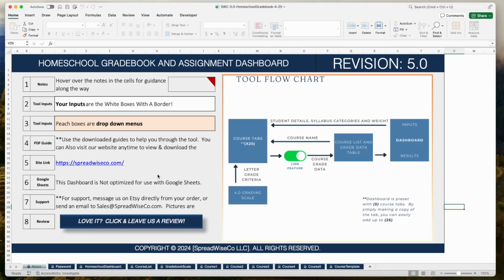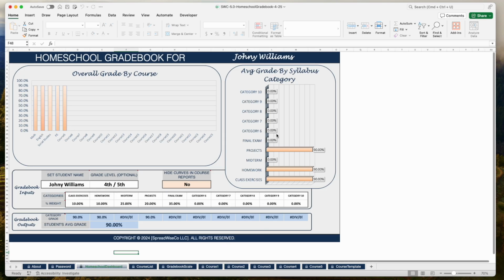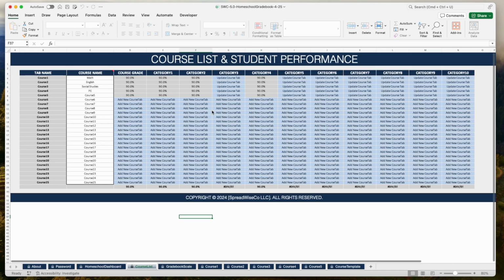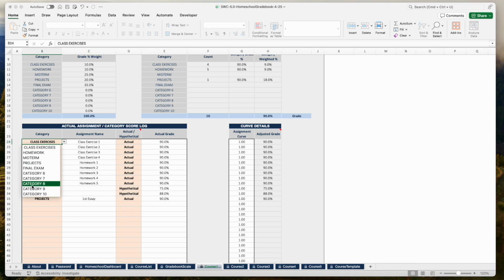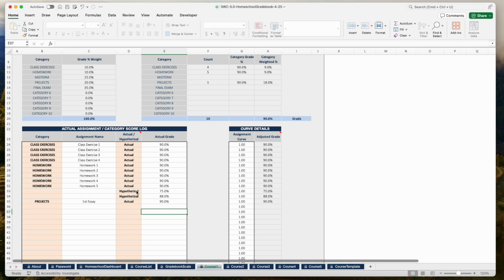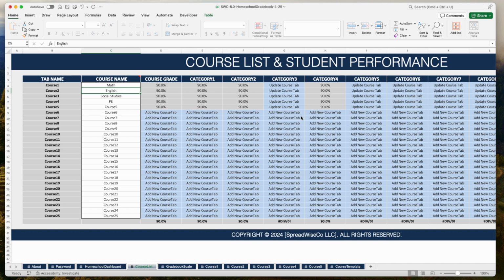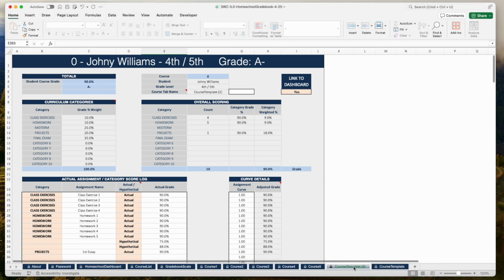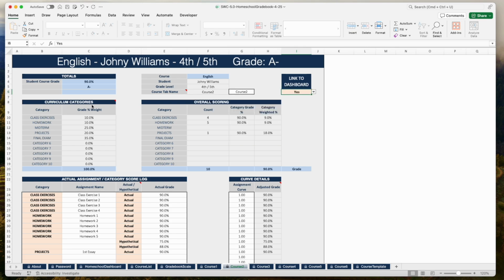5.0 - Homeschool Gradebook & Assignment Dashboard - Overview & How To - SpreadWiseCo Everyday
Our Homeschool Gradebook is an excel spreadsheet solution intended for Parents & Teachers that are looking for an awesome way to track grades across all of the students and curriculums that they have to teach!

SIMPLE  DIGITAL GRADE BOOK, COMPREHENSIVE FEATURES
1 student - 25 Courses - 250 assignments - grade scale - curve feature - printable progress reports. This comprehensive academic planner has a full list of features, and provides a complete grade summary by course, syllabus category, and by student.  As a perfect solution for homeschooling, this dashboard has you covered.

BUILT IN PROGRESS REPORTS
1.) Add assignments - 2.) record grades by course - 3.) print workbook.  With those simple steps, you'll generate a student progress report for every course in your dashboard.  Not only are the reports aesthetic and professional, they include detailed grade information by both assignment and syllabus category.

FLEXIBILITY AT YOUR FINGERTIPS
1 course, 5, or 25, our grade book allows you to set it up for exactly what you need. Fourth grade english and Fifth grade math?  Our dashboard can account for this with a just few clicks.

We know a good gradebook can be an essential tool for homeschooling, which is why ours is designed to simplify your workload with features and capability you won't find anywhere else.  Prepare to enhance your teaching experience, and focus on what truly matters: Delivering quality education to your students.